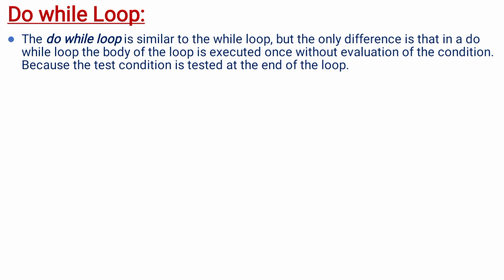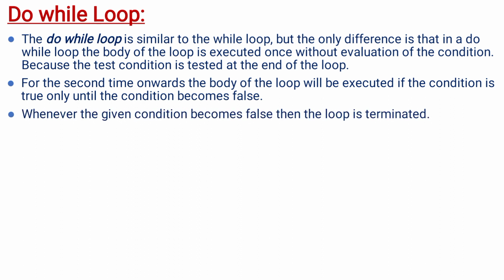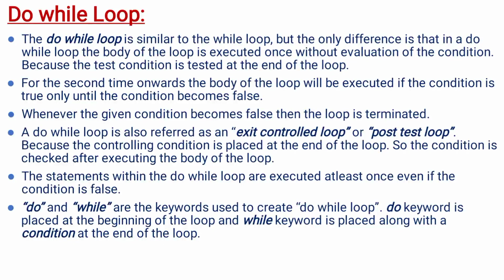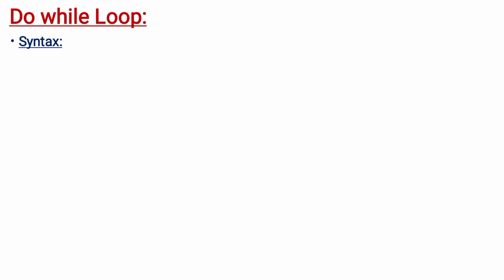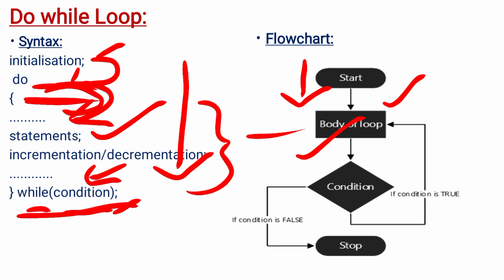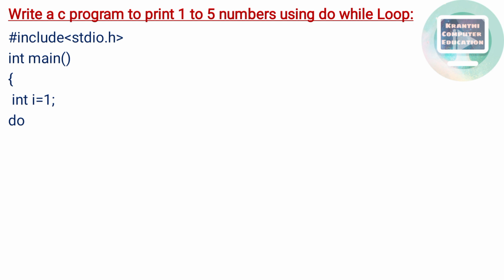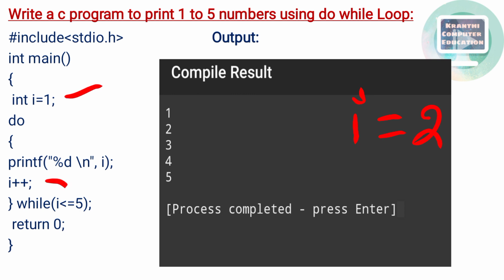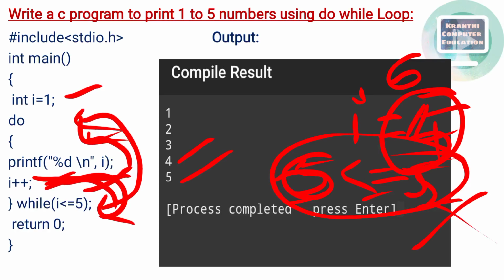do while loop | looping statements | iterative statements | control structures | c language tutorial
this lecture explains the c_language topics

To watch the other c_language_topics please use the following links